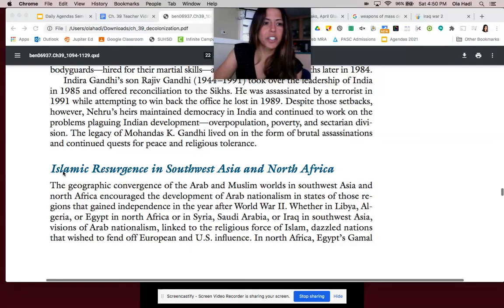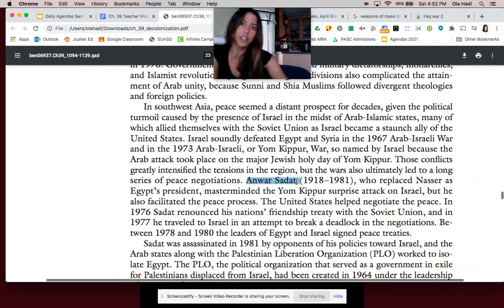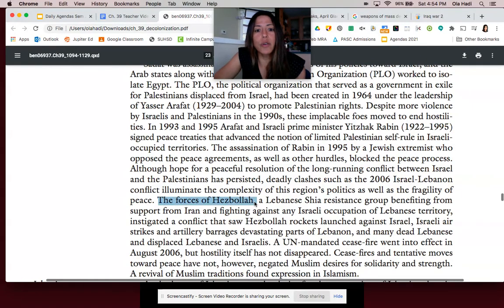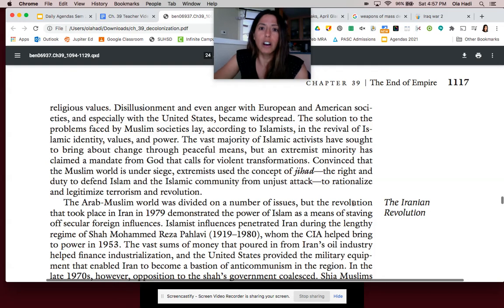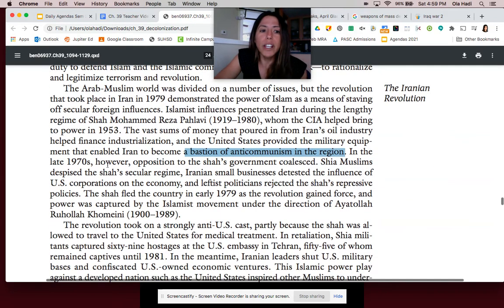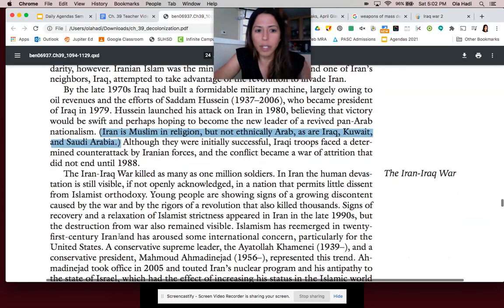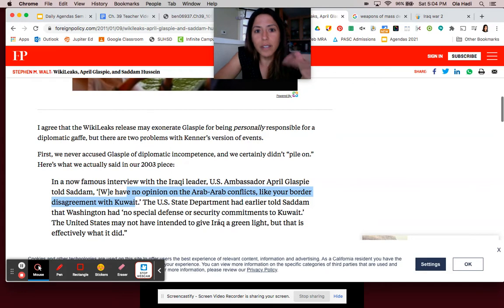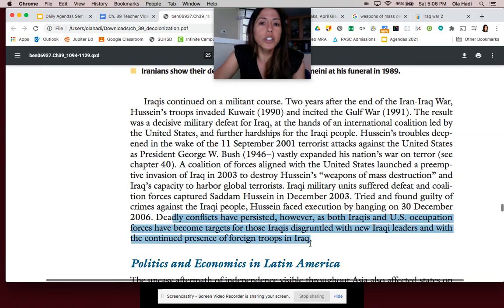Ch. 39 Islamic Resurgence in Southwest Asia and North Africa